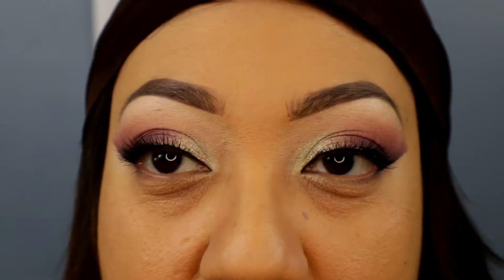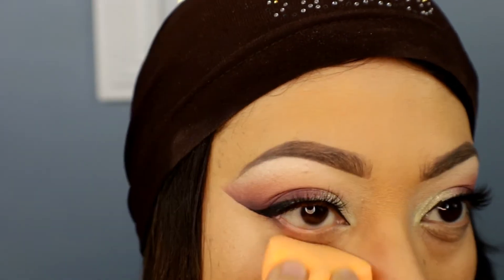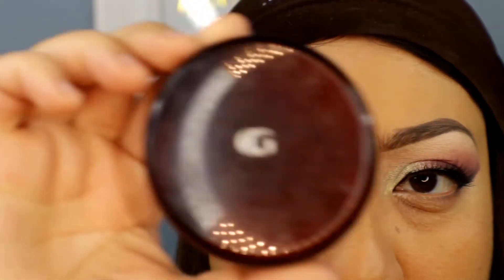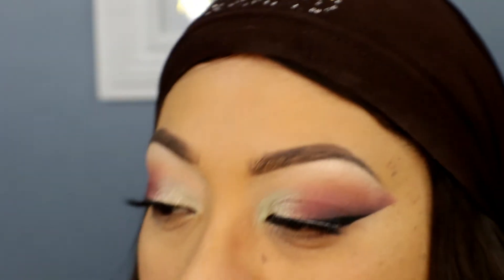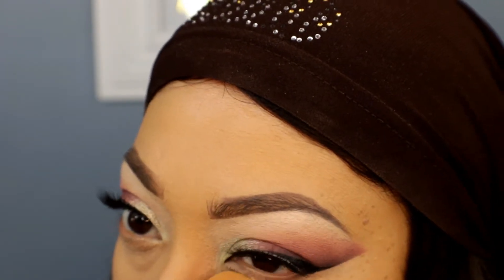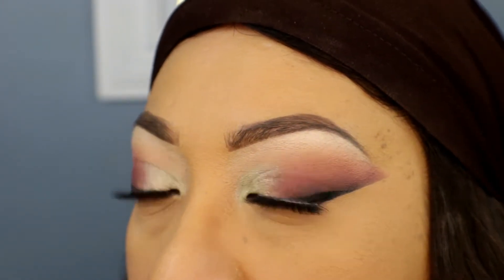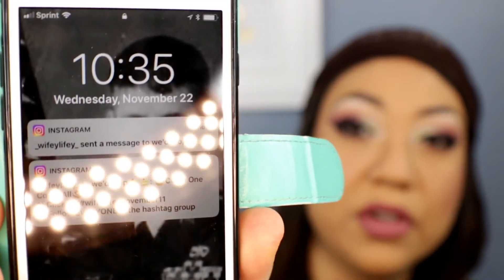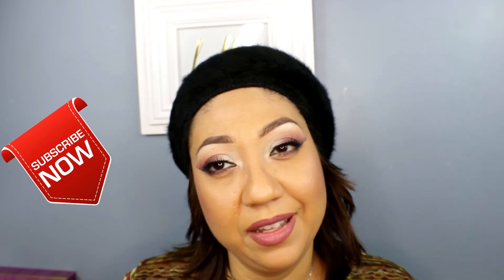Maybelline Fit Me Concealer VS Colourpop No FIlter Concealer ~ BATTLE OF THE DRUGSTORE CONCEALERS!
Hey Ya'll, I have been wanting to do a video on the different concealers out there on the market.
This series will be Maybelline Fit Me Concealer VS No Filter Concealer! Watch them battle it out!

MAKEUPBYZEHAVS

FILM EQUIPMENT:
Canon 70D
18" Ring Lighting
2 - 20" Soft Box Lighting